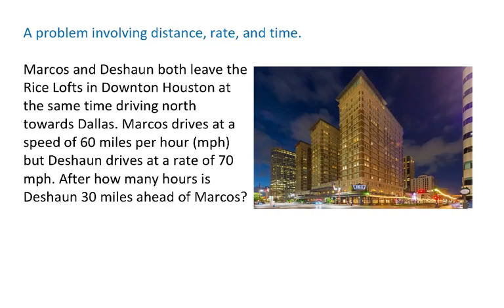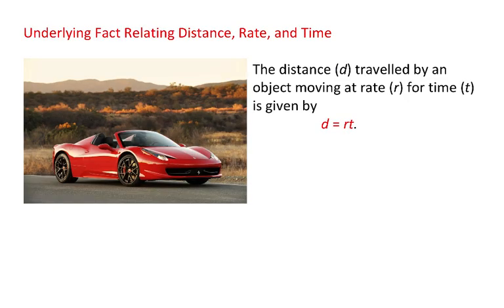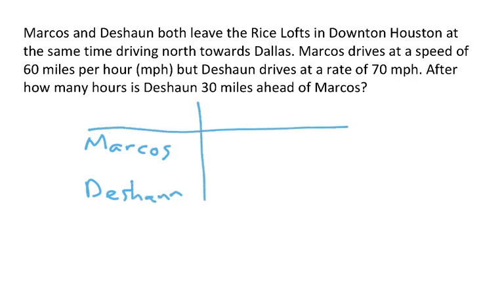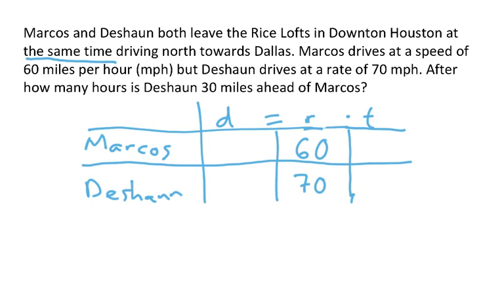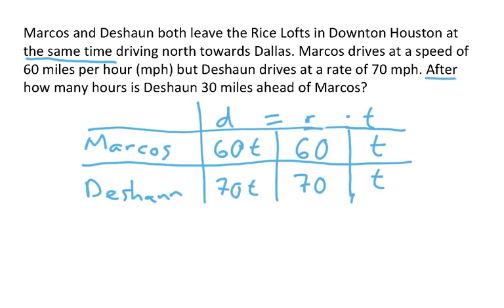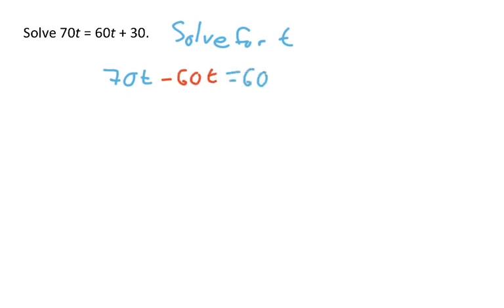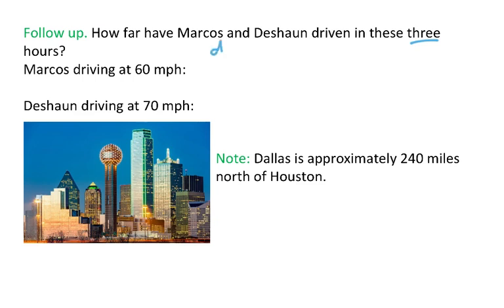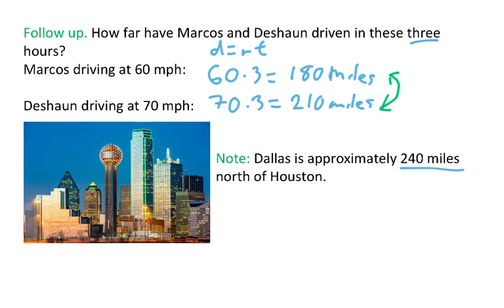A problem involving distance, rate, and time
This video shows an example of how to set up and solve a basic word problem related to the formula d = rat (distance equals rate times time), also known as a motion problem.